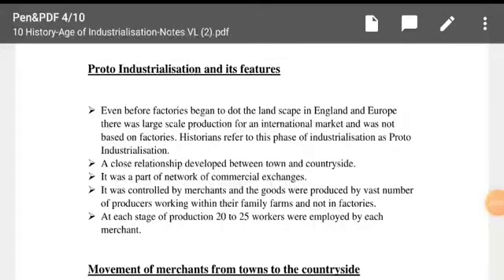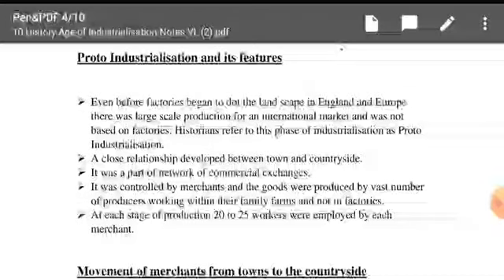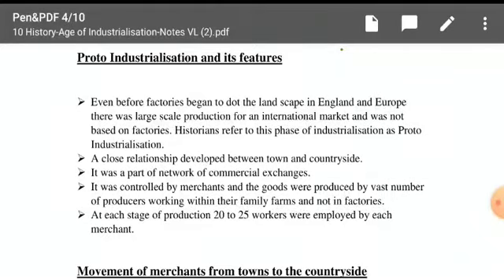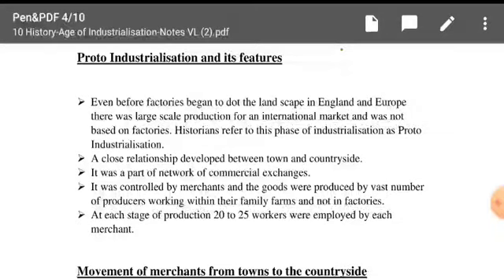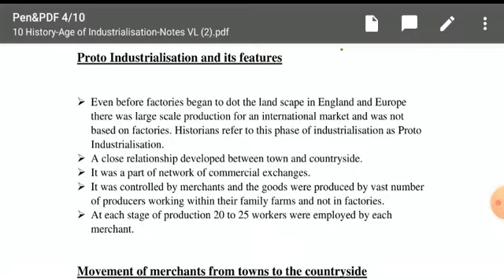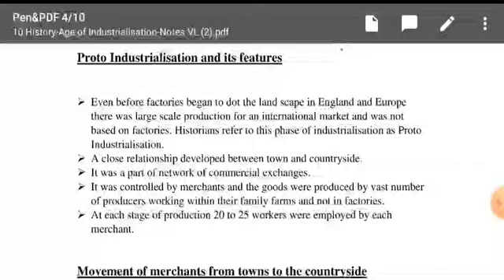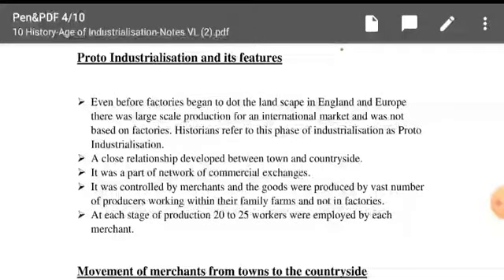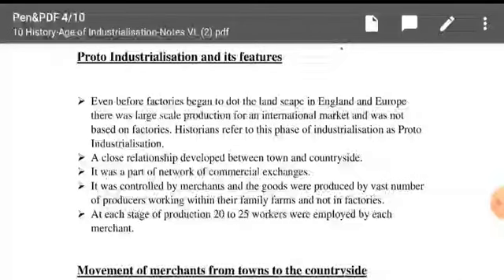Class 10th History Chapter The Age of Industrialization Part-3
Teacher Baqir Sir